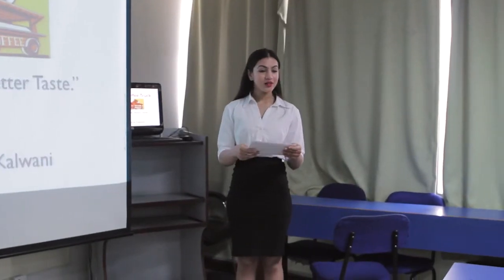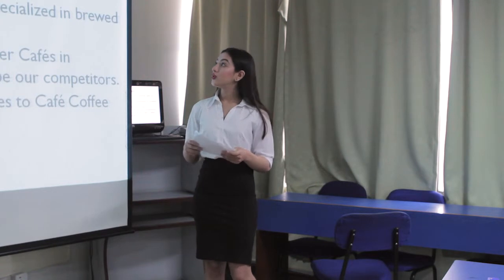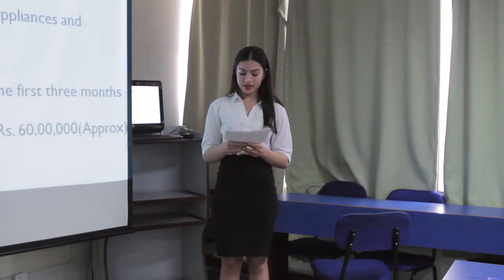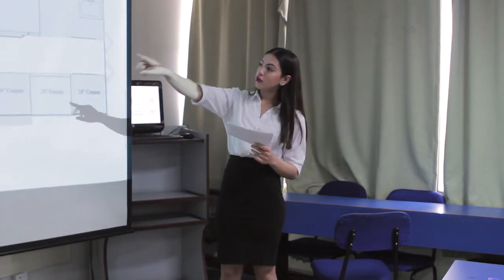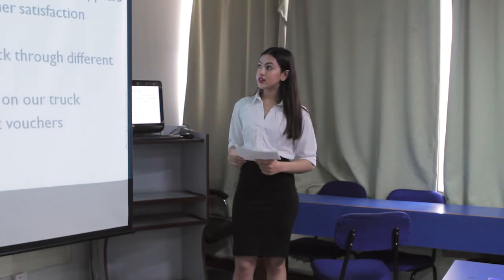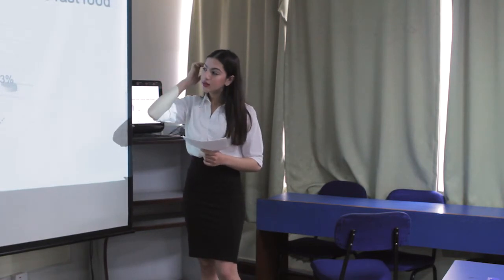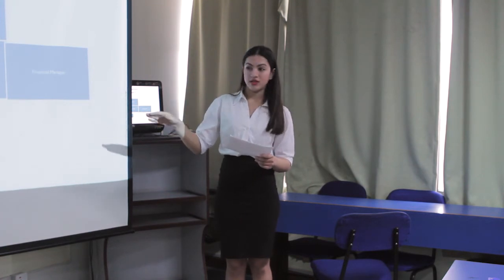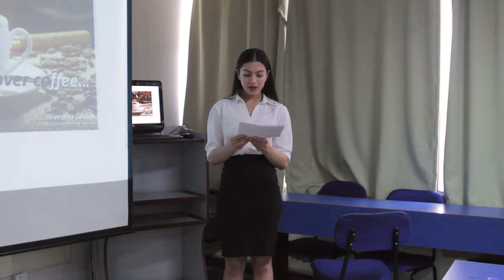ESB Module Presentation - Section B - UWE 16044750